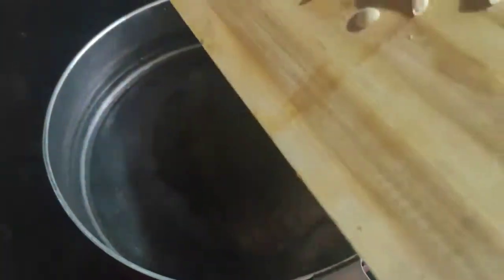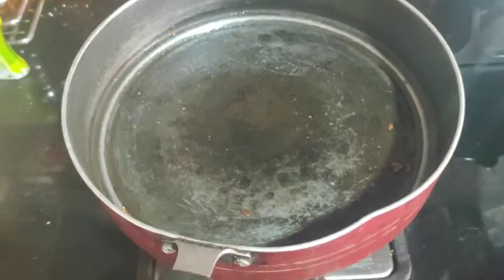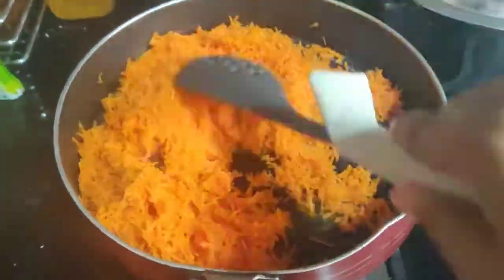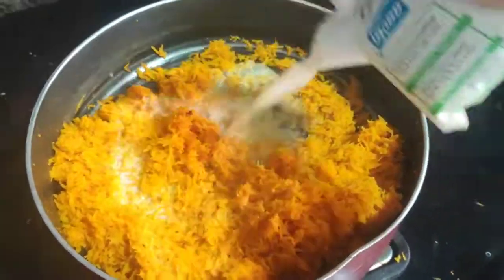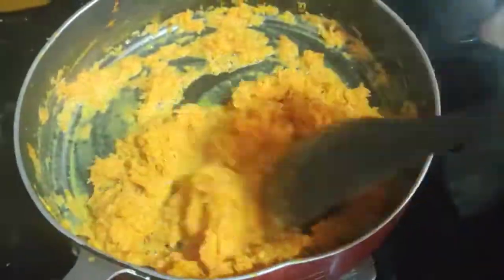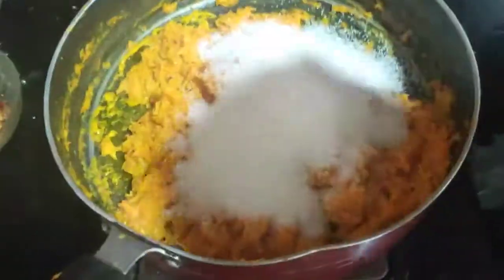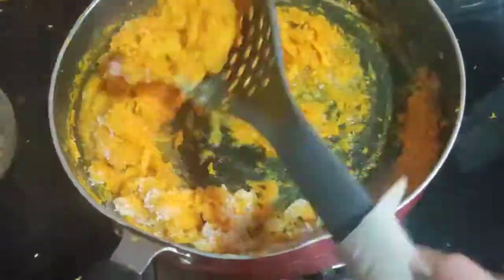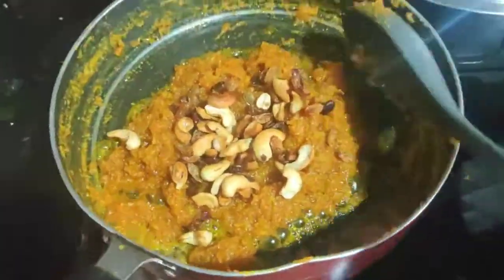CARROT HALWA | just 3 ingredients| No kova | Hamis kitchen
Heyoo!!
This video is a short yet tasty recipe